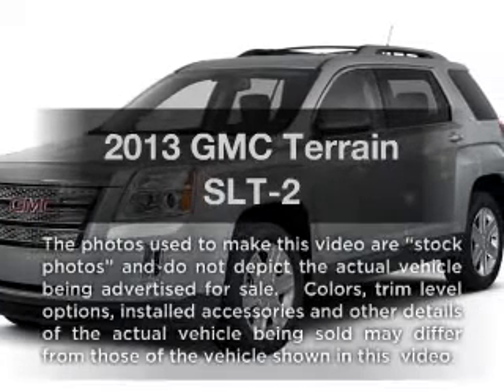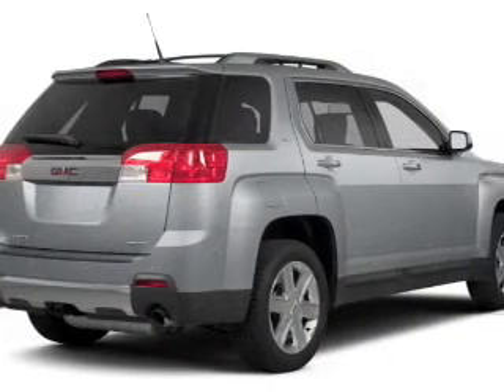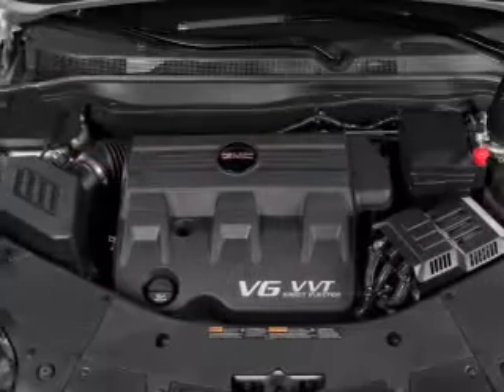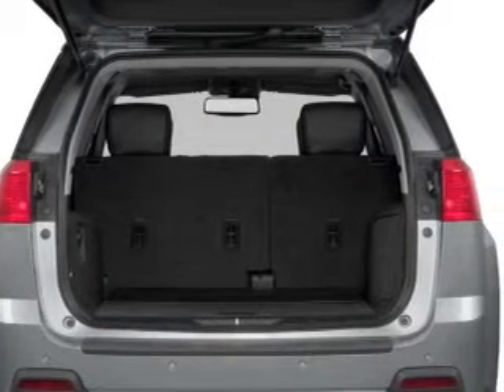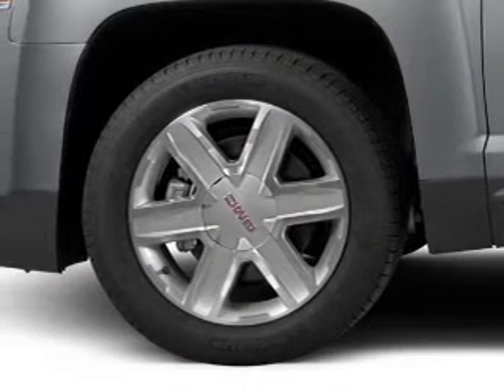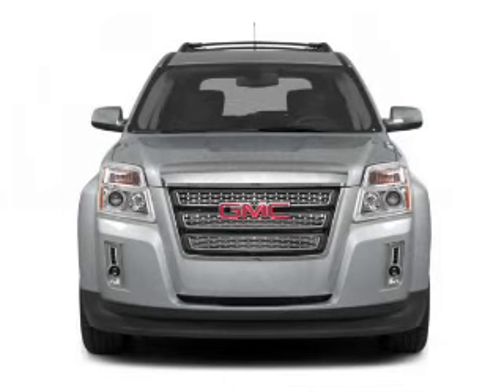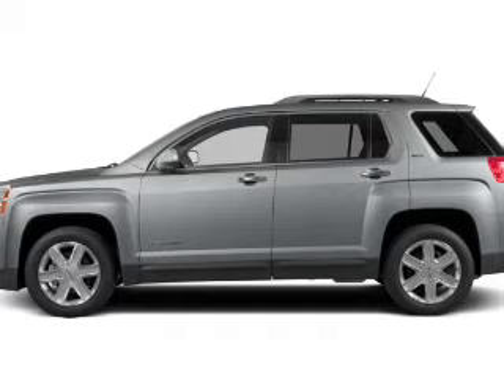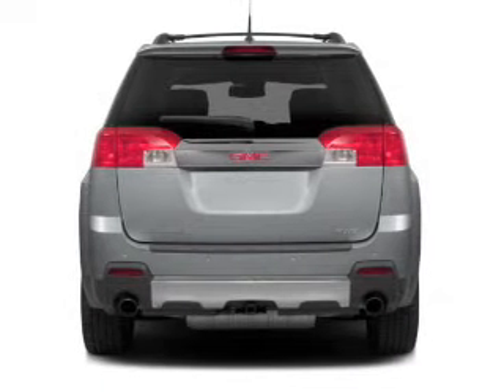2013 GMC Terrain - St. Petersburg FL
Year: 2013
Make: GMC
Model: Terrain
Trim: SLT-2
Engine: 3.6 liter 6 cylinder 24 valve
Transmission: 6-Speed Automatic
Color: Silver
Mileage: 15
Address:
5237 34th St N